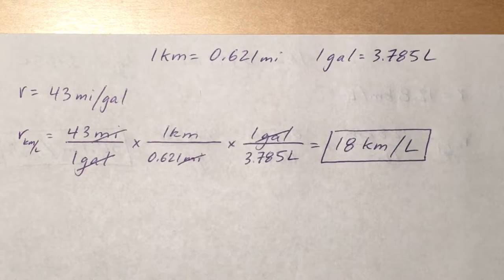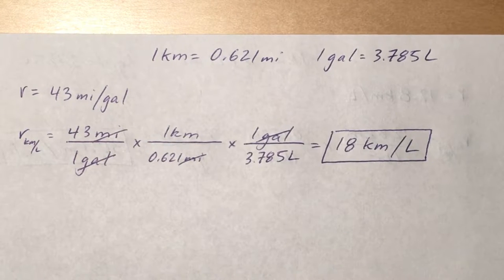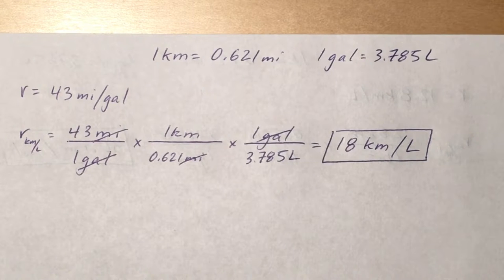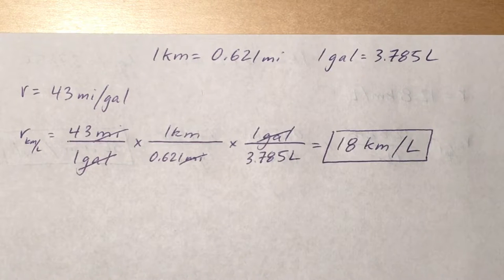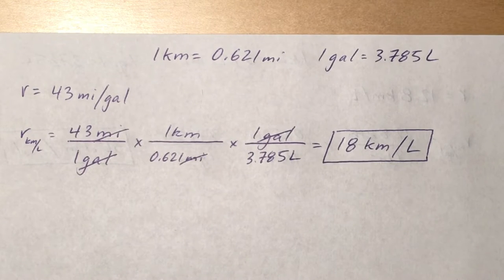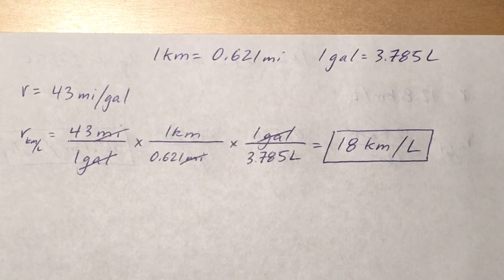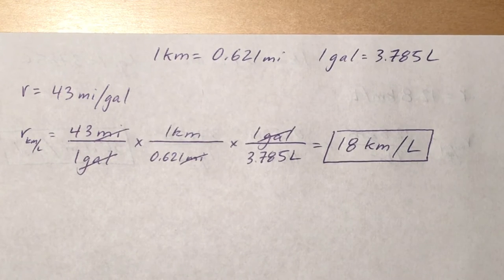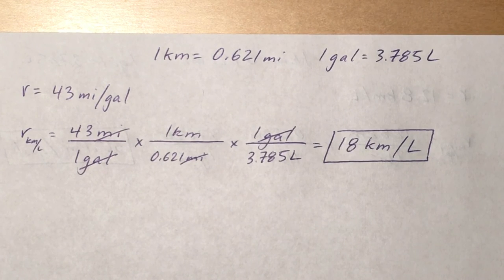Convert Fuel Rating 113